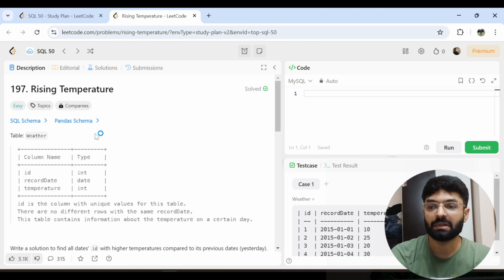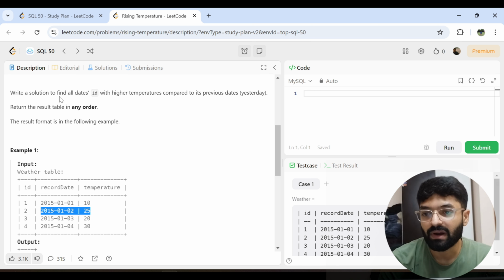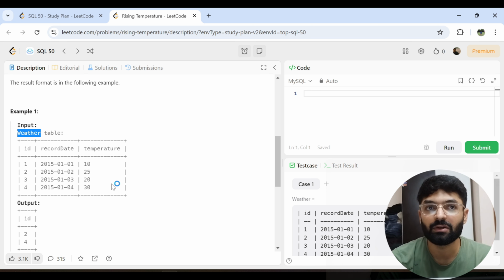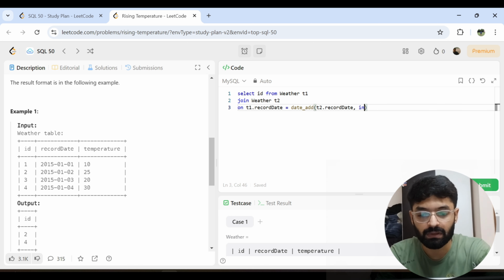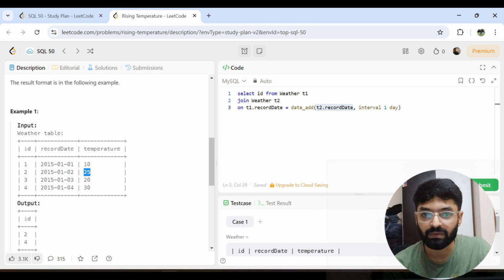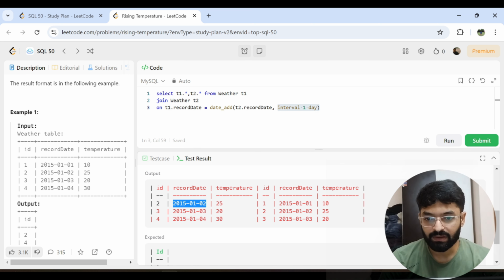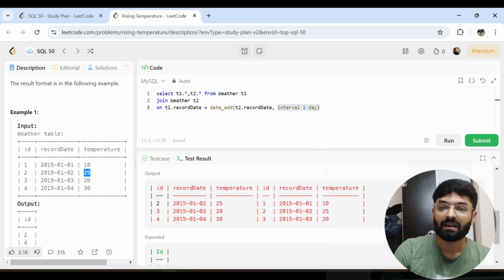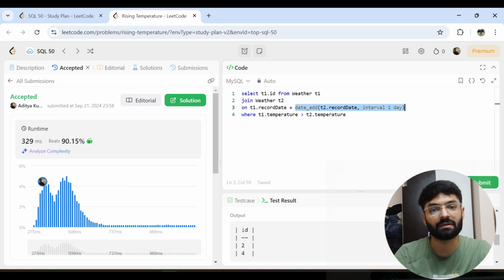Rising Temperature || 50 SQL Leetcode problems